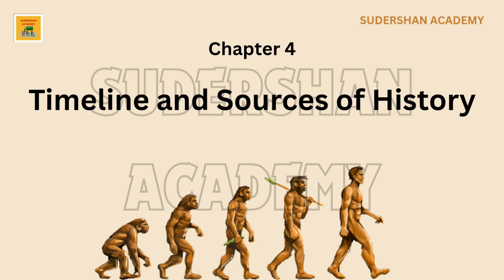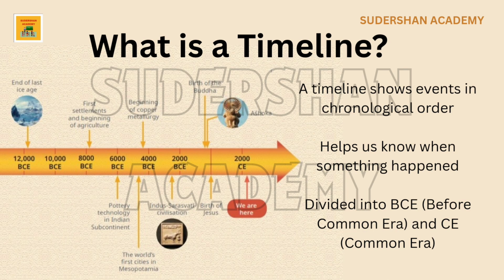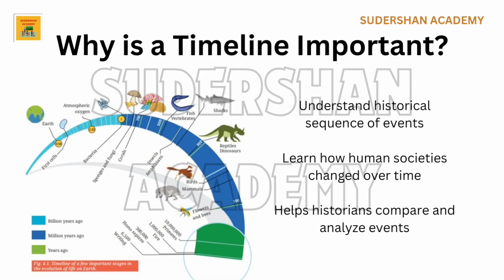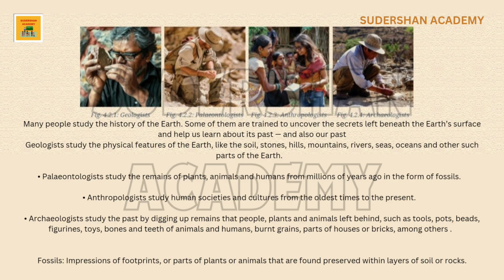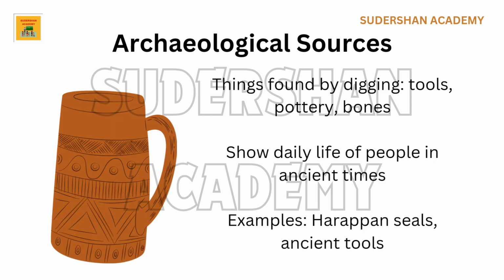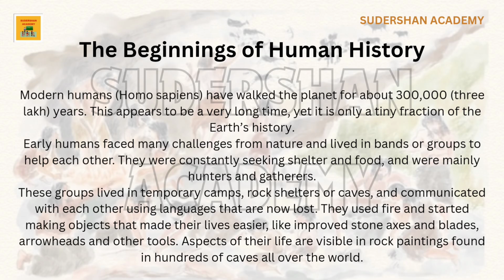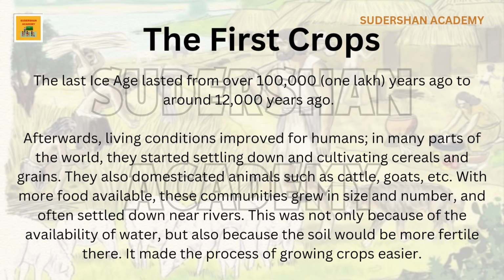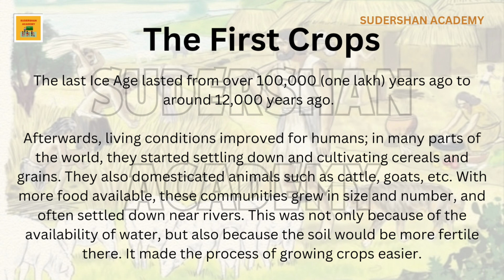NCERT Class 6 Social Science Chapter 4 Timeline and Sources of History